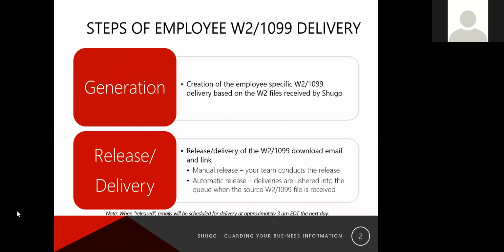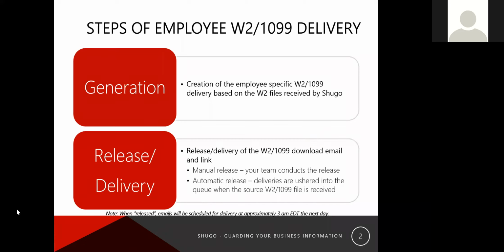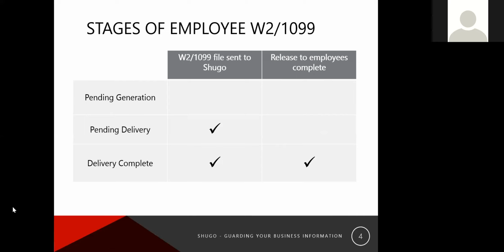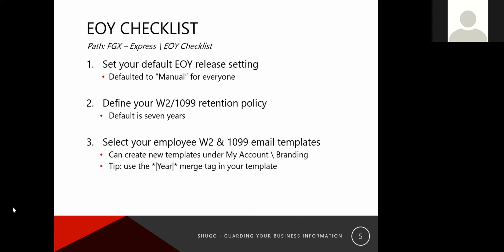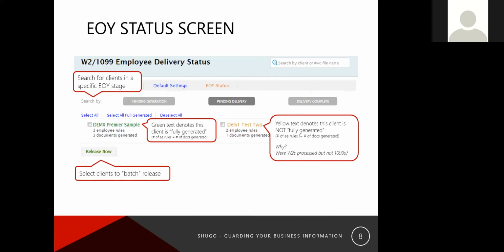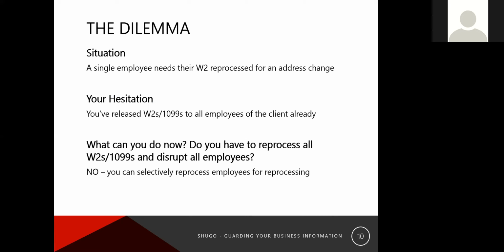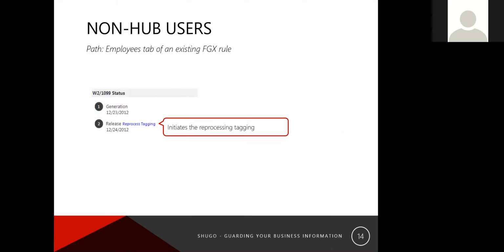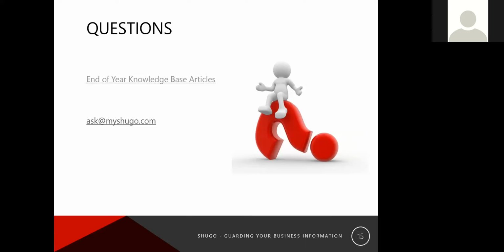Shugo EOY Training 2017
End of Year training 2017.